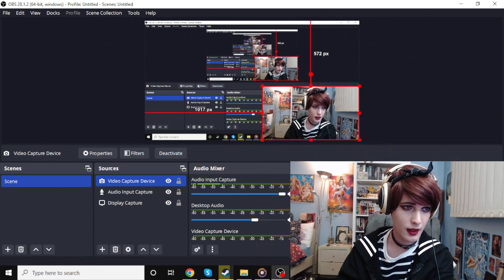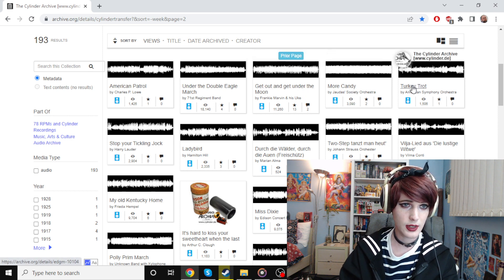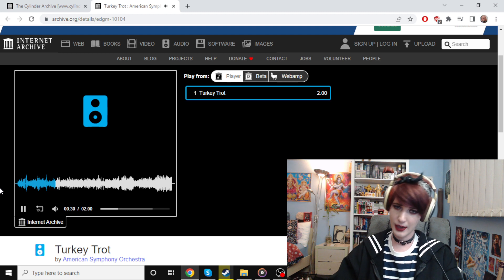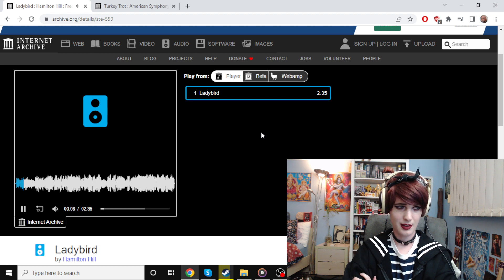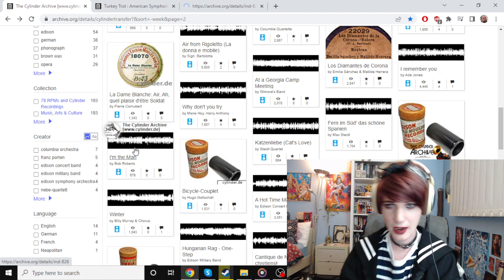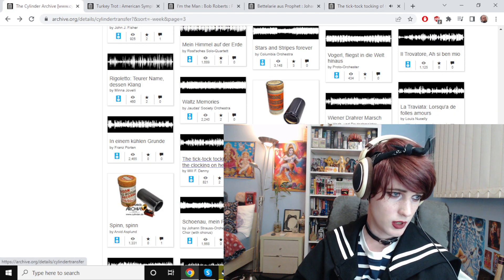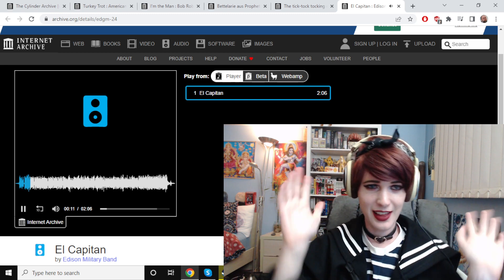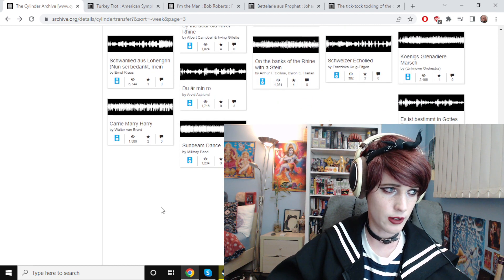THEME TUNE SHOWDOWN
The Captain Oats Show Episode 147 - TONIGHT ON THE CAPTAIN OATS SHOW, SOME OF THE HOTTEST TRACKS OF 2022 ARE PUT HEAD TO HEAD IN A BATTLE FOR GLORY. WHO WILL BE CROWNED THE OPENING THEME OF THE CAPTAIN OATS SHOW? I DUNNO